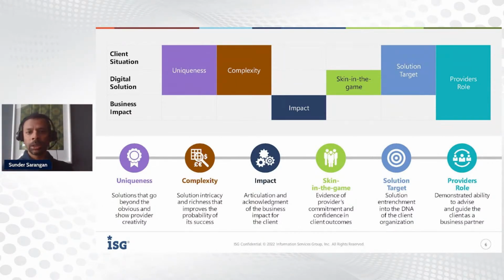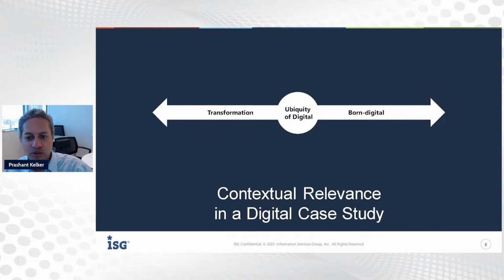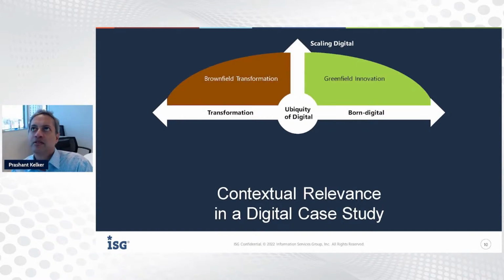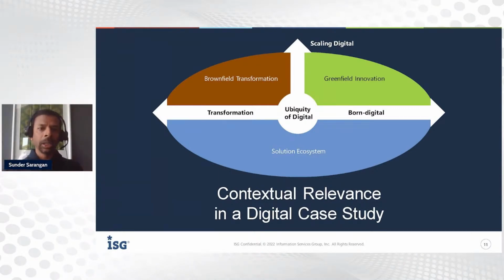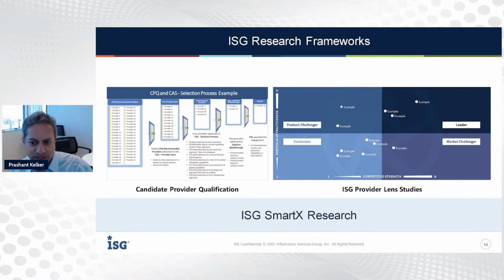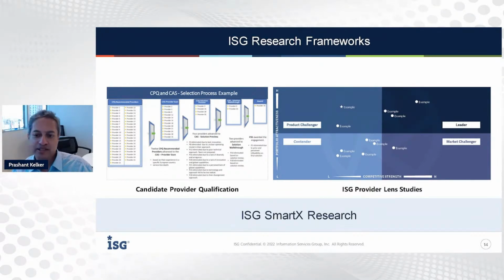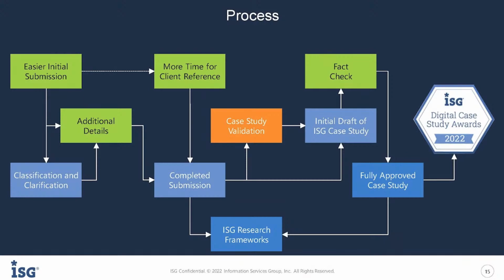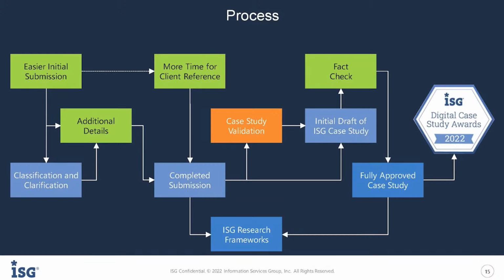Digital Case Study Research Webinar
We take a unique, forward-looking, point of view by examining case studies to gain glimpses of future trends burgeoning now.

As digital adoption accelerates, ISG Digital Case Study Research is unique in its focus on the early examples of a future that is already here, and in studying the importance of collaboration and partnership for digital success.

Attend this webinar to learn why you should participate and how.